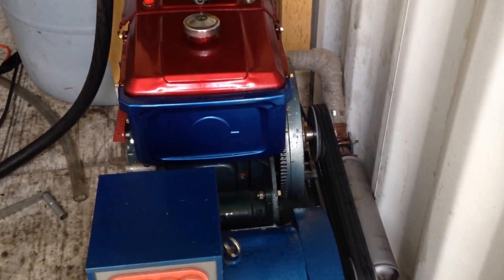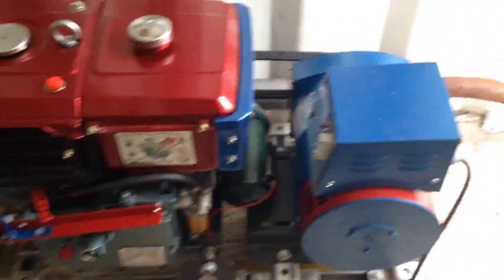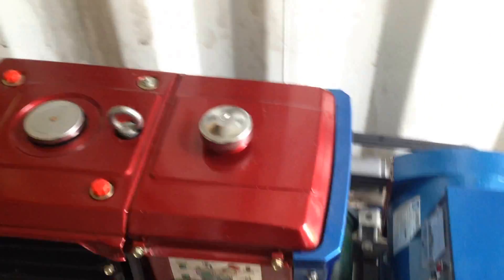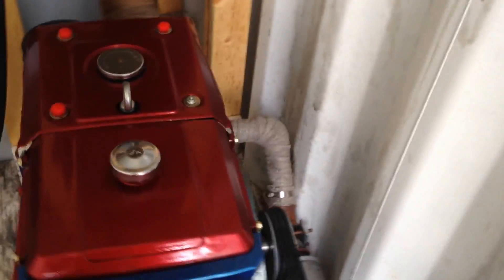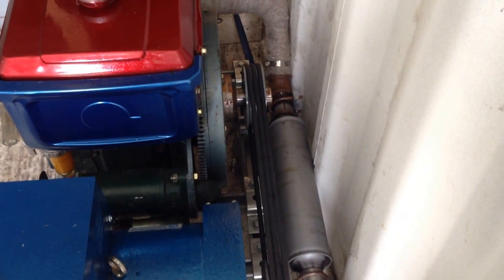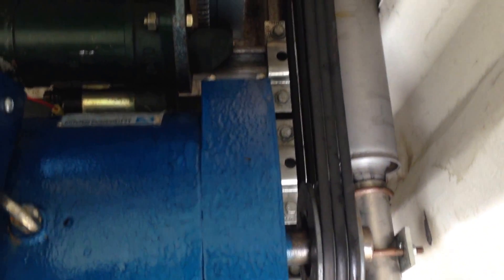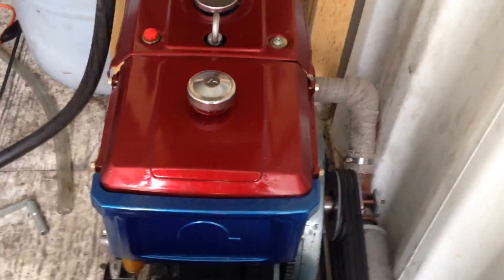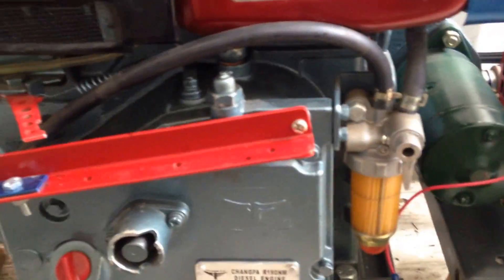Changfa 190 diesel Generator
Changfa 190 diesel engine and ST generator head, these are Chinese engines build for their domestic market ( I belief) they are very robust and fuel efficient. also very heavy! . I plan to burn Black Diesel (wmo) in it.